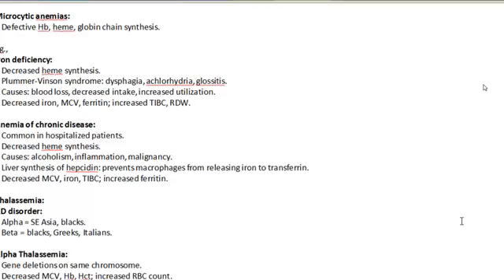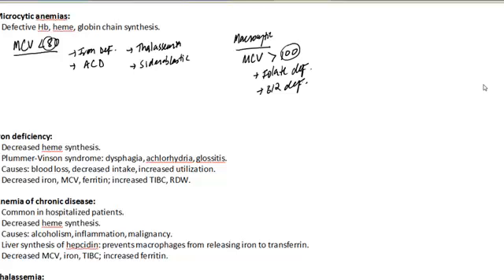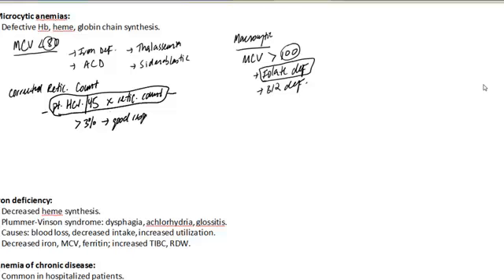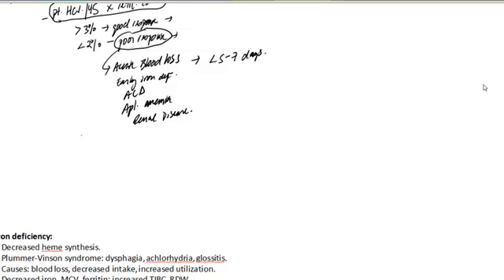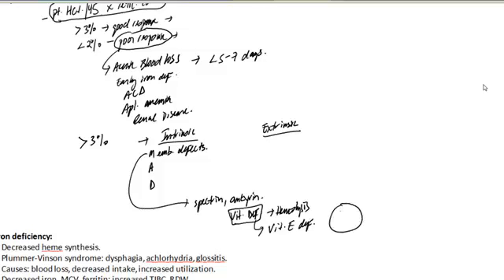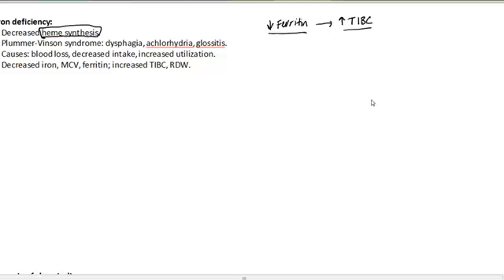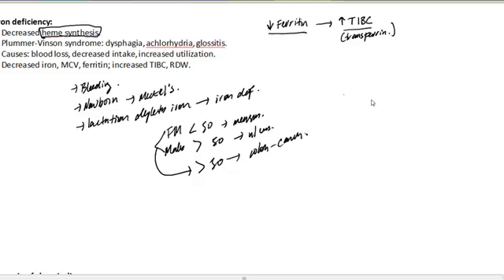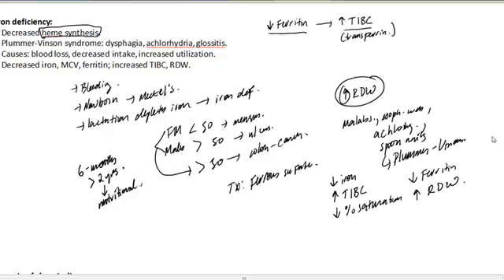USMLE Step 1: Microcytic Anemia Part 1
This video includes Part 1 of Microcytic Anemias starting with Iron deficiency anemia and everything you need to know for USMLE/COMLEX Step 1 about this.  The rest of the series will follow.  Dictated by a USMLE expert.